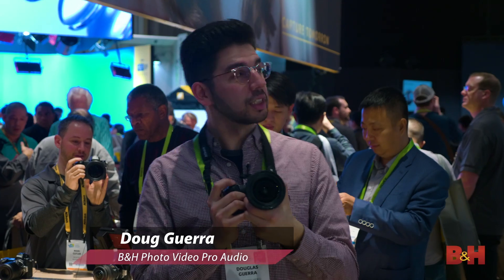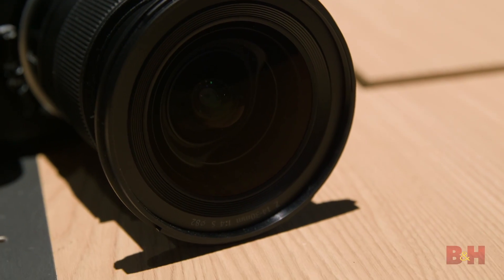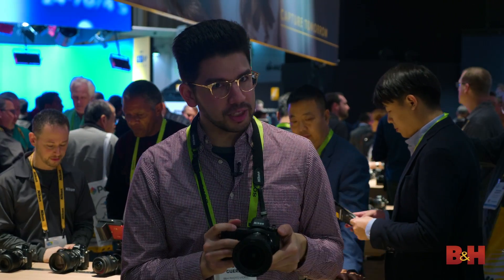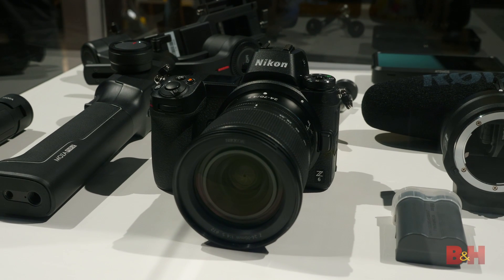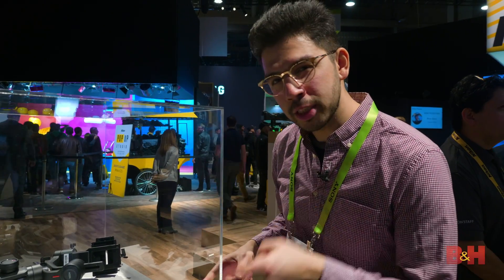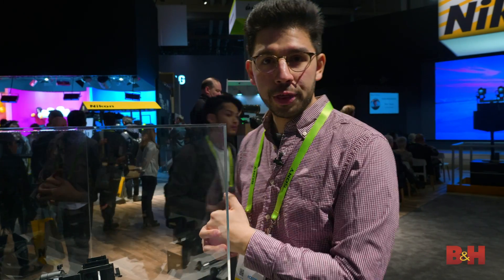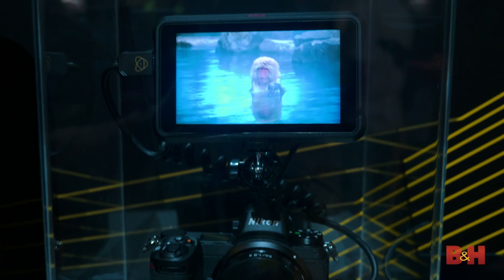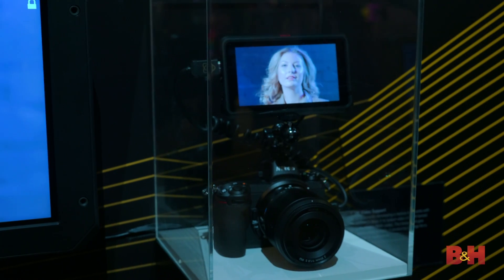CES 2019 | Nikon Z6 Filmmaker's Kit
At CES 2019, Nikon made a splash with their new Z6 Filmmaker's Kit, a new Nikkor S 14-30mm F/4 S, and the big news: support for ProRes Raw out of the Nikon Z6 with the Atomos Ninja V!